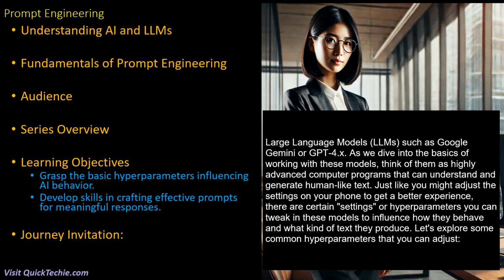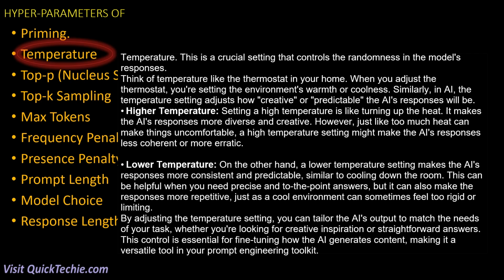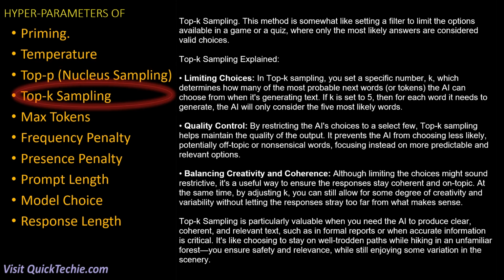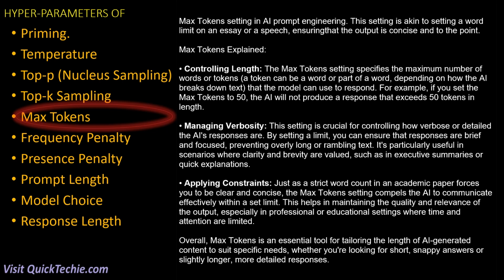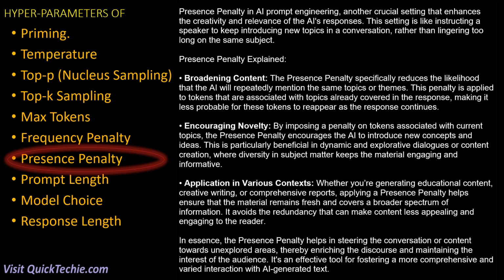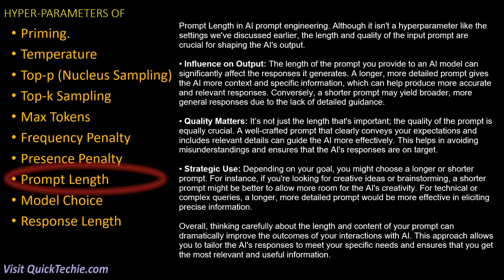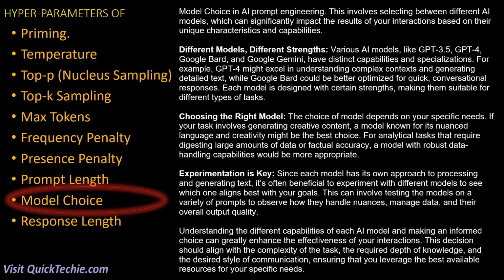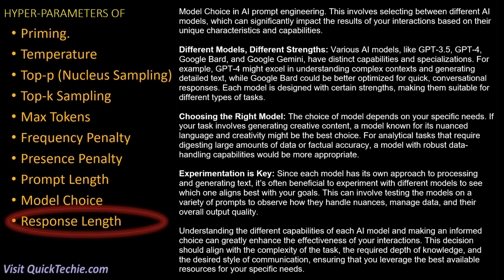Introduction To Prompt Engineering (Full Training)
Prompt engineering is an essential skill for anyone looking to harness the capabilities of artificial intelligence (AI) and Large Language Models (LLMs). It involves crafting inputs that guide AI models to generate desired outputs effectively. This guide will walk you through key concepts and settings that influence how AI models respond to prompts, offering insights into how you can fine-tune your interactions with AI.

Priming in AI
Priming is akin to giving AI a map before it starts a journey. It sets the context and provides key details, ensuring the AI's responses are focused and relevant. Priming is your tool to enhance the precision and relevance of AI-generated content.

Temperature
Temperature controls the randomness in the model's responses. A higher temperature increases diversity but can reduce coherence, while a lower temperature makes responses more deterministic and potentially more repetitive. Adjusting this setting helps balance creativity with coherence.

Nucleus Sampling
Top-p sampling sets a threshold to focus on the most likely responses, akin to fishing in the most promising parts of the lake. It helps generate diverse responses by focusing on the most likely tokens while avoiding the long tail of very unlikely ones.

Top-k Sampling
Top-k sampling limits the model’s choices to the k most likely next words, enhancing the quality of the output. This method is like setting a filter that limits the AI's choices to ensure coherence and relevance in its responses.

Max Tokens
Max Tokens determines the maximum length of the model's output, useful for controlling the verbosity of responses. It's like setting a word limit on an essay to ensure conciseness and focus.

Frequency Penalty
Frequency Penalty reduces the likelihood of the model repeating the same line or information, enhancing content diversity and preventing monotonous responses.

Presence Penalty
Presence Penalty aims to reduce the repetition of entire topics or themes, encouraging the model to introduce new concepts. This setting helps keep the content fresh and engaging.

Prompt Length
While not a hyperparameter, Prompt Length significantly influences the model’s output. The length and quality of the prompt can guide the AI more effectively, impacting the specificity and relevance of responses.

Right Model
Model Choice involves selecting between different AI models with unique characteristics. Whether it's GPT-3.5, GPT-4, Google Bard, or Google Gemini, each model has strengths that make it suitable for specific tasks.

Response Length
Response Length allows you to specify how long the generated responses should be, balancing detail with brevity. This setting is vital for tailoring AI outputs to fit different contexts.

Effective prompt engineering is key to maximizing the utility of AI technologies. By understanding and manipulating these settings, you can refine the AI's performance to better align with your needs, whether in creating content, generating insights, or engaging in meaningful dialogues. Experimentation and continuous learning are vital as AI technologies evolve, ensuring that your skills remain sharp and your outputs relevant.